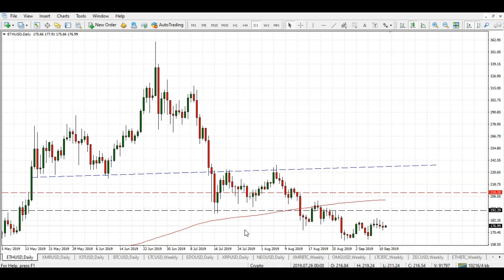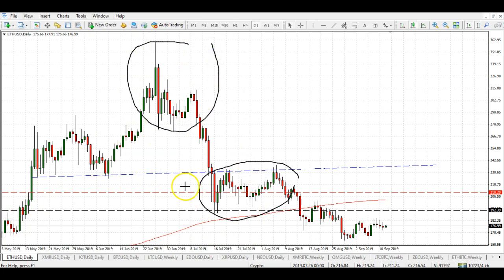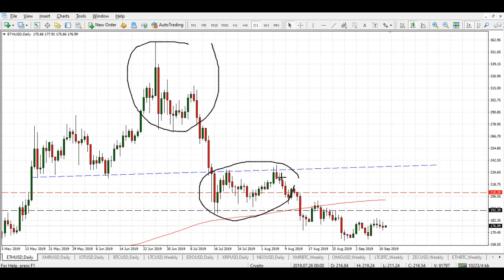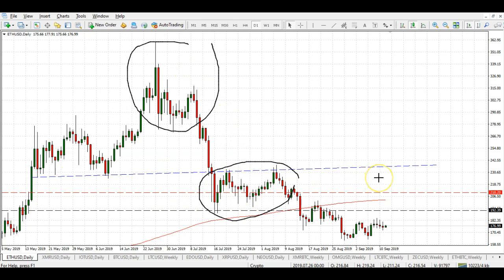Cryptobitup - обзор пары ETHUSD (12.09.19)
Cryptobitup является профессиональной мультирыночной платформой, которая предлагает комплекс инновационных сервисов и услуг для практикующих инвесторов и трейдеров:

- свыше 500 наиболее популярных торговых инструментов рынка Forex, CFD и Crypto и этот список активов постоянно растёт;
- онлайн web-платформа , построенная на базе системы CryptoTrade;
- выполнение торговых сделок только по NDD-модели без реквотов;
- конкурентоспособные фиксированные спреды от 0,5 пункта;
- исполнение ордеров «Instant Execution» менее чем за 1 секунду;
- возможность вести торговые сделки с кредитным плечом в диапазоне до 1:400;
- быстрые, удобные и надёжные способы ввода/вывода средств всеми самыми распространёнными платёжными системами, такими, как VISA, MasterCard, WebMoney, Skrill, Neteller, QIWI, Yandex.Money, а также криптокошельки Bitcoin, Ethereum и BitcoinCash;
- совершение международных переводов с минимальными комиссиями;
- полностью автоматизированная система проведения финансовых транзакций;
- важнейшие новости международных финансовых рынков, транслируемые в режиме онлайн;
- технический, графический и фундаментальный анализ основных активов рынка Forex, CFD и Crypto;
- возможность сопровождение клиента персональным менеджером;
- актуальные торговые сигналы в режиме онлайн всеми средствами коммуникации;
- уникальный сервисная опция Simply Forex, позволяющая торговать излюбленными финансовыми инструментами по-настоящему «в один клик»;
- академия, обучающая передовым методам криптовалютного трейдинга, авторские учебные видеокурсы и электронные книги по трейдингу;
- партнёрские программы для дополнительного заработка на рынке Forex, CFD и Crypto;
- профессиональная и оперативная поддержка службой клиентской поддержки;
- различные типы счетов для активного инвестирования с возможностью выбора индивидуальных условия обслуживания

Приглашаем Вас зарегистрироваться по ссылке и получить скидку на покупку Bitcoin в размере до 20% от его рыночной стоимости.

Будьте успешны и достигайте самых амбициозных целей вместе с компанией Cryptobitup!

Phone:

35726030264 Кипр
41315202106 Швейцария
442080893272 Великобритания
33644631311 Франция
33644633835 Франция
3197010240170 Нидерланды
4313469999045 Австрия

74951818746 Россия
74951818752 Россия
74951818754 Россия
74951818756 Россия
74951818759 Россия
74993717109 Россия